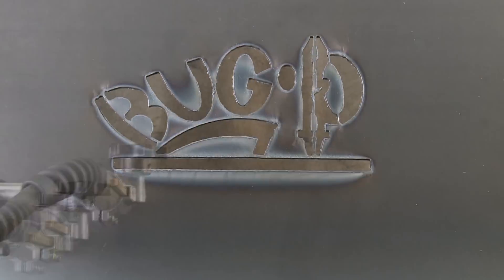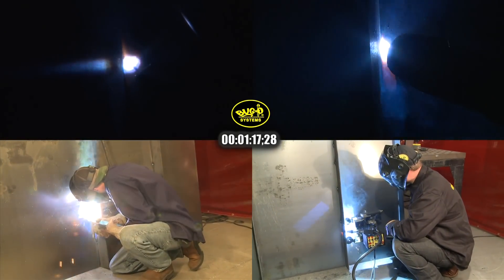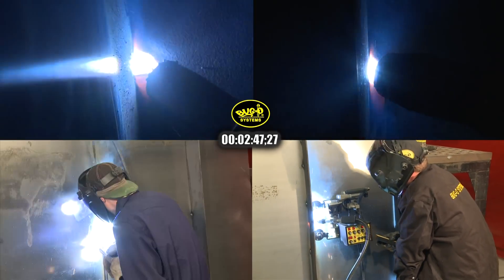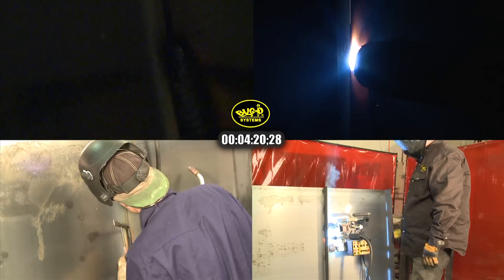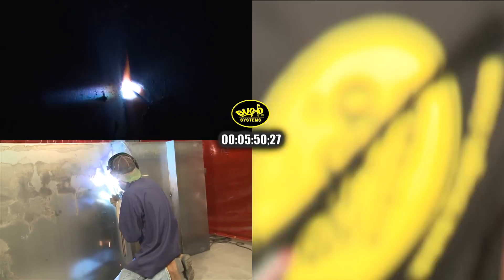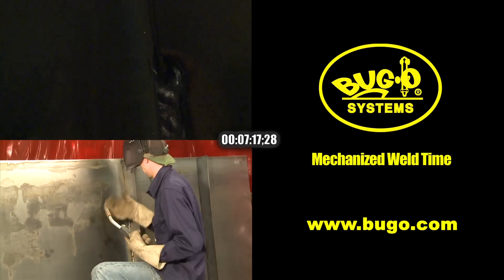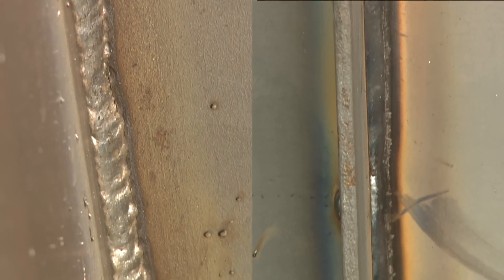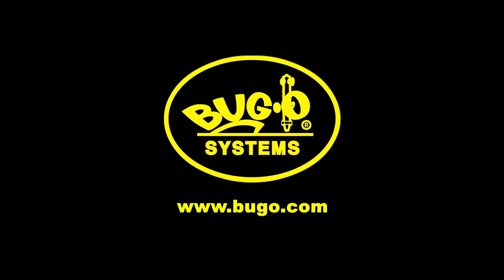Bug-O Systems: Cost Savings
The following time lapse video shows a comparison of two methods to perform a vertical up fillet weld. One is performed as a traditional method, by hand. The other is performed using the Bug-O Systems K-BUG 3000.